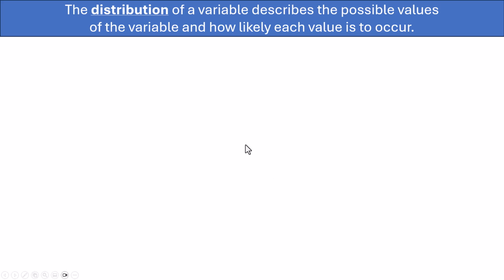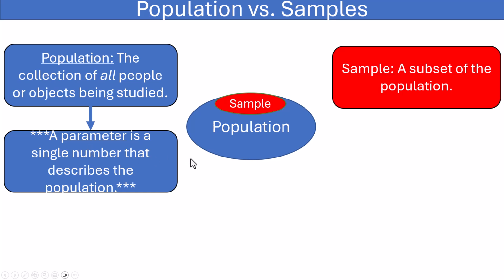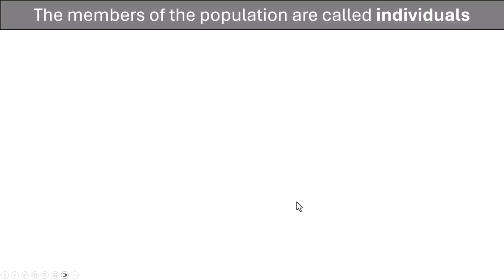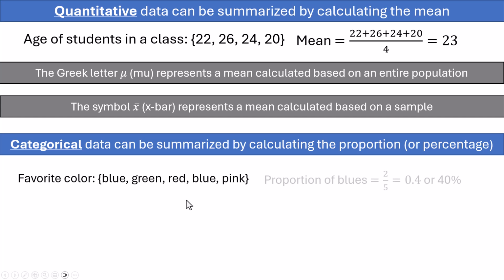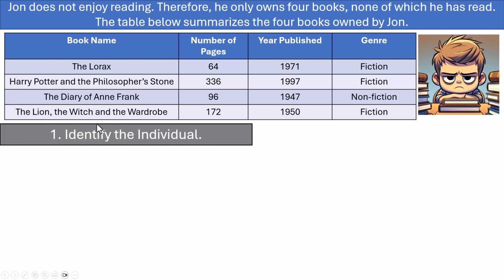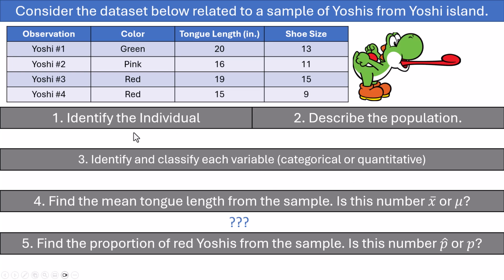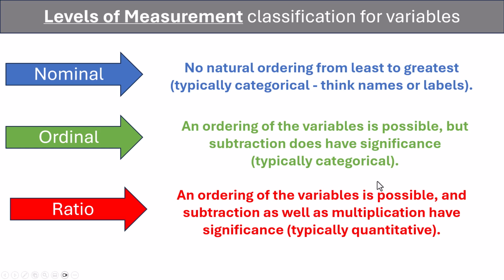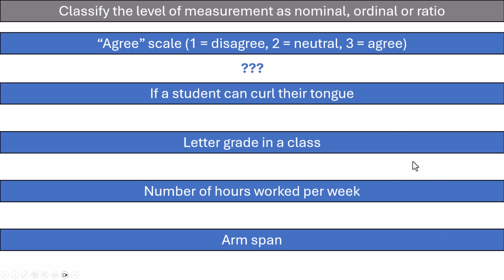1.2 - Core Concepts